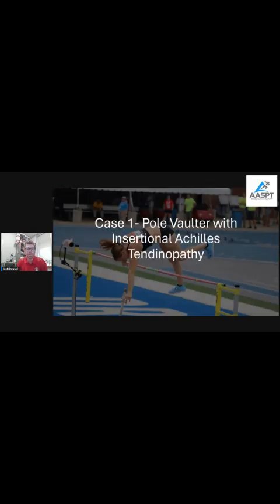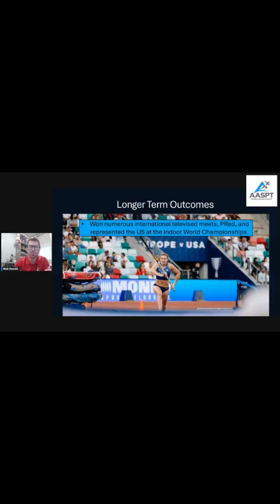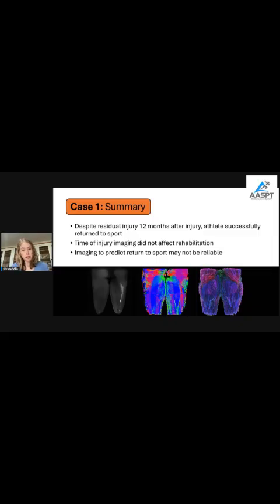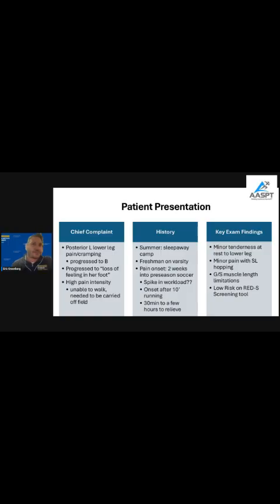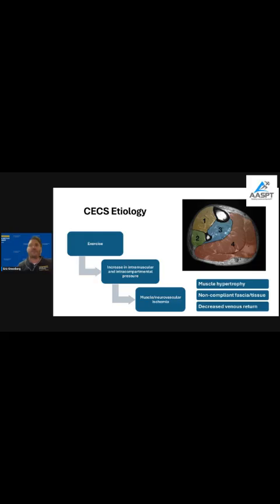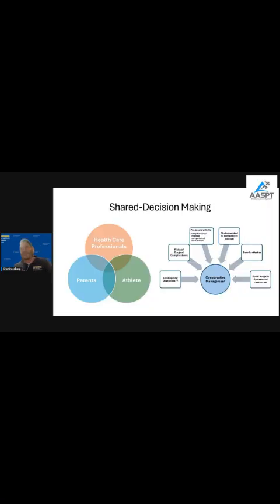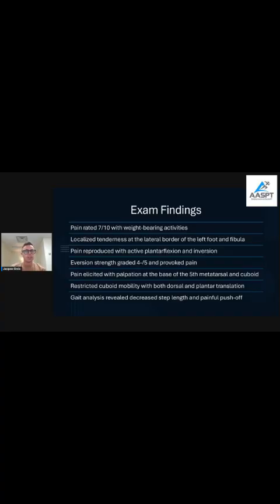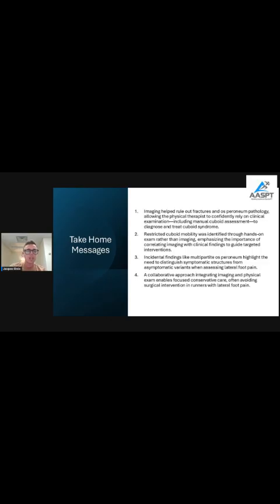Clinical Application of Imaging Results with Injured Runners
Join the Running SIG and Christa Wille as they review four running injury cases and how imaging influenced their management